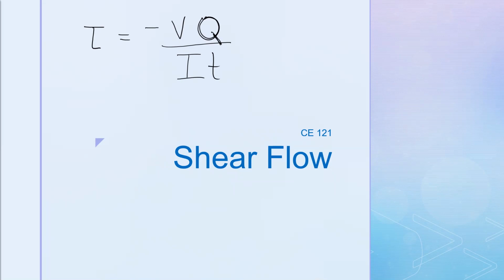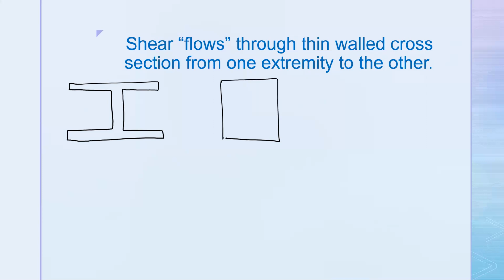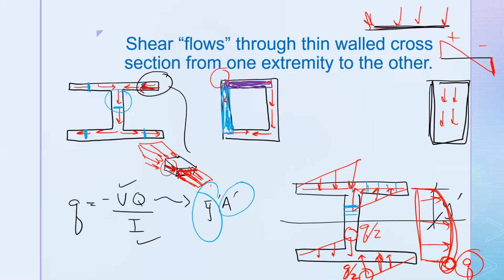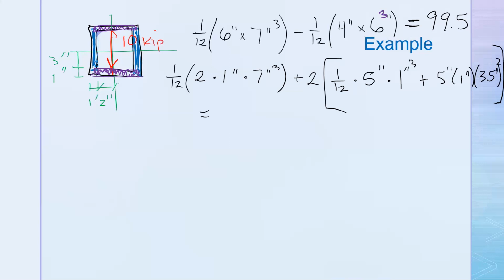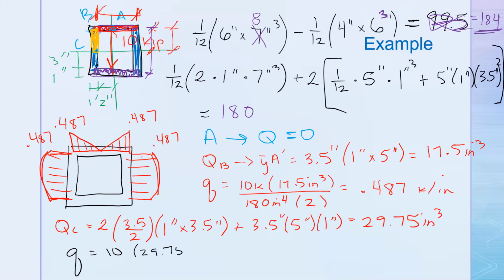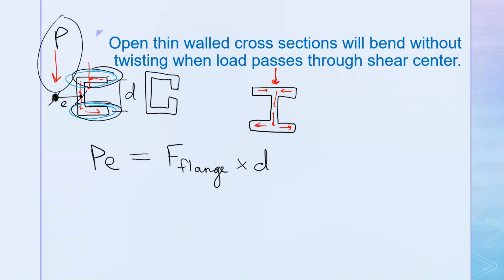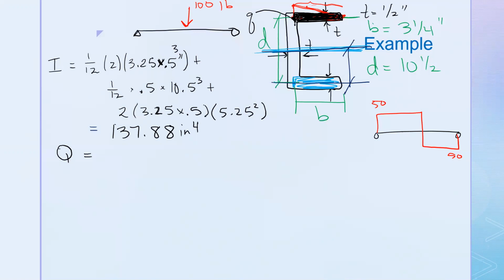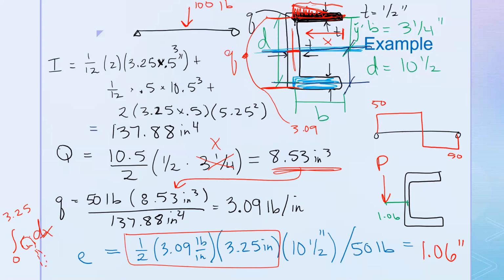CE 121: Shear Flow